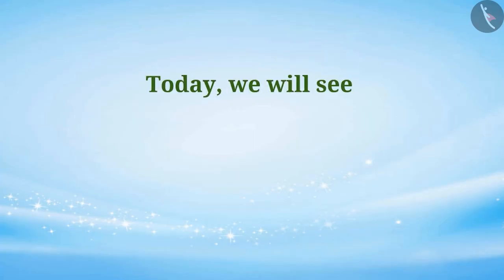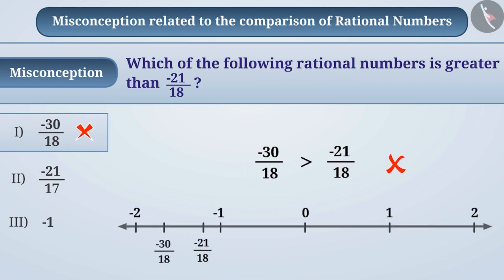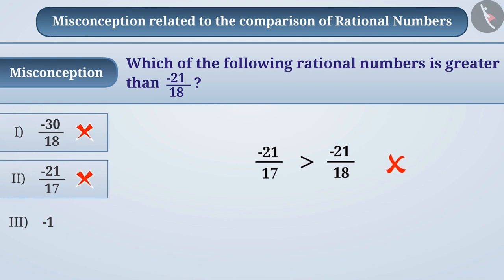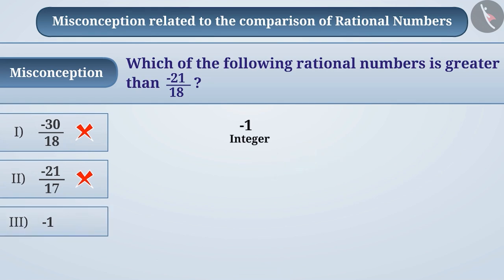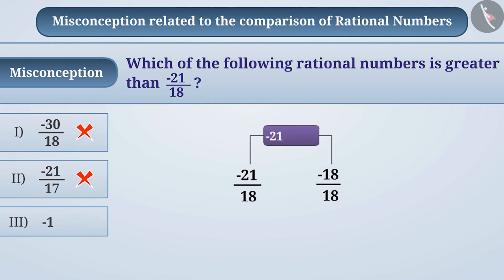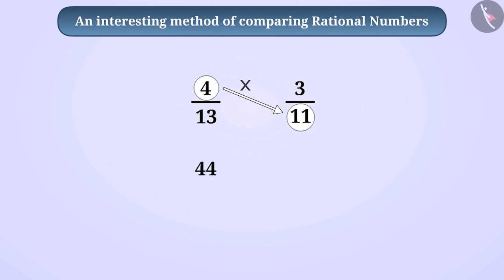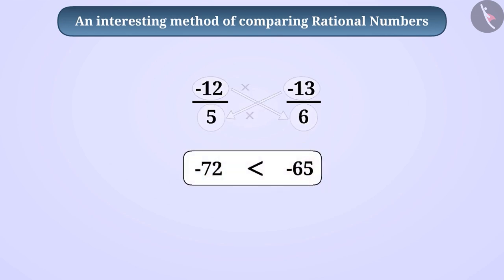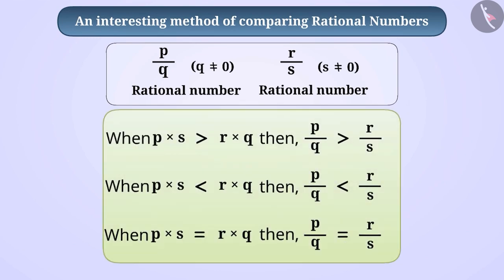Comparison of Rational Numbers | Part 4/4 | English | Class 7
Comparison of Rational Numbers | Part 4/4 | English | Class 7 | NCERT

Comparison of Rational Numbers | Rational Numbers | Grade 7 | NCERT | Rational numbers

Welcome to part 4 of Rational Numbers between two rational numbers. In this video, we will discuss various misconceptions and/or common errors related to Rational Numbers between two rational numbers.